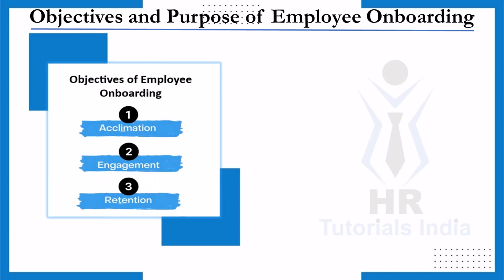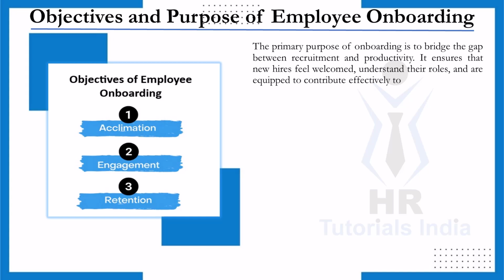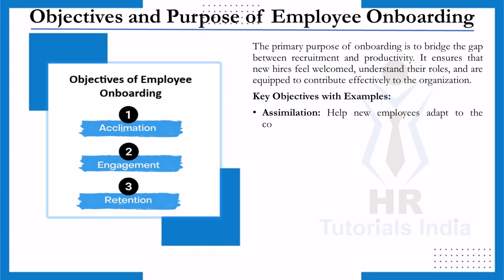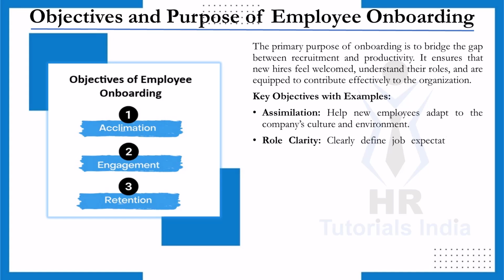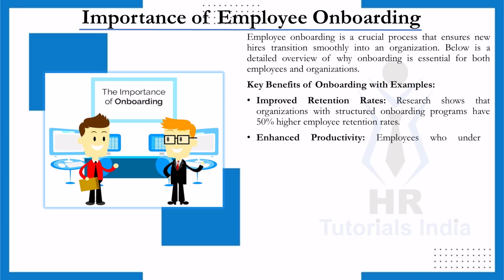What Is Employee Onboarding | HR Tutorials India | Employee Onboarding Process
Hey Friends, in this video, we will discuss how Employee onboarding is a crucial HR process that helps new hires integrate into the company culture, understand their roles, and become productive employees. In this video, we will cover:

✅ The meaning and importance of employee onboarding
✅ Step-by-step onboarding process
✅ Best practices for HR professionals

A well-structured onboarding process improves employee retention and satisfaction.

Employee Onboarding Introduction:
In this video, we will dive into the concept of Employee Onboarding and its significance in the workplace. We'll explore its objectives and purpose, as well as why it plays a crucial role in enhancing employee experience and productivity.
• What is Employee Onboarding?
• Objectives and Purpose of Employee Onboarding
• Importance of Employee Onboarding

Employee onboarding is the process of integrating a new hire into an organization, providing them with the necessary tools, resources, and information to succeed in their role while ensuring a smooth transition into the company culture.

Key Elements of Onboarding:
• Introducing the new employee to company policies, procedures, and values
• Setting up workstations, technology, and tools required for the job
• Connecting the new hire with their team and assigning a mentor
• Aligning the employee’s goals with the organization’s objectives

Types of Onboarding:
• Formal Onboarding
• Informal Onboarding

Employee Onboarding
Employee Onboarding Process
HR Tutorials India
Onboarding
Onboarding Process
Employee Orientation
Employee Induction
What Is Employee Orientation
What Is Employee Induction
Employee Orientation Process
Employee Induction Process
Importance Of Employee Orientation
Importance Of Employee Induction
HR Process And Best Practices
Employee Onboarding Process Explained
Employee Orientation Process Explained
Employee Induction Process Explained
Employee Onboarding Guide
Employee Orientation Guide
Employee Induction Guide
Step By Step Employee Onboarding Guide
Step By Step Employee Orientation Guide
Step By Step Employee Induction Guide
HR For Beginners
HR Process
New Hire
HR Training
Onboarding Best Practices
Orientation Best Practices
HR Roles And Responsibilities
Induction Best Practices
HR Management
Employee Experience
Workplace Success
HR Strategy